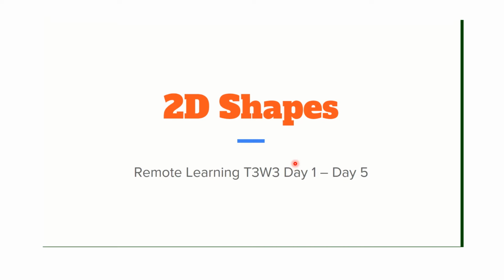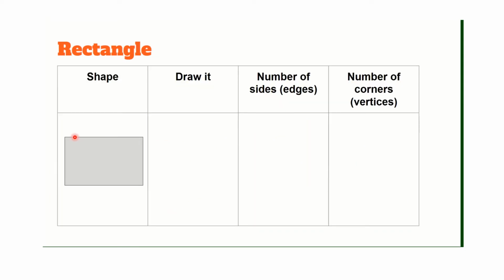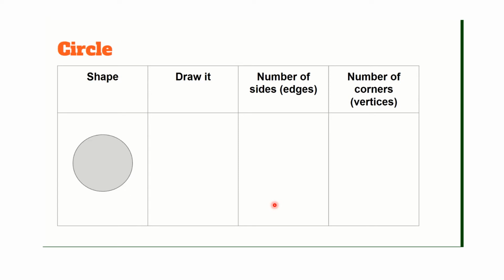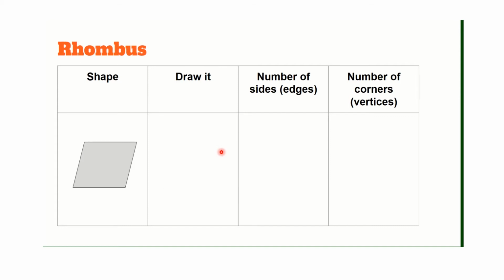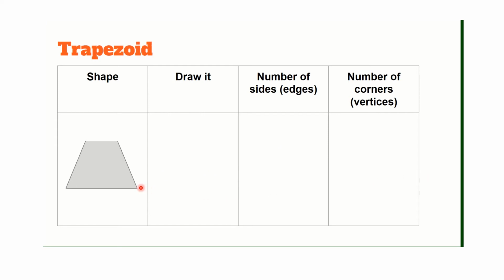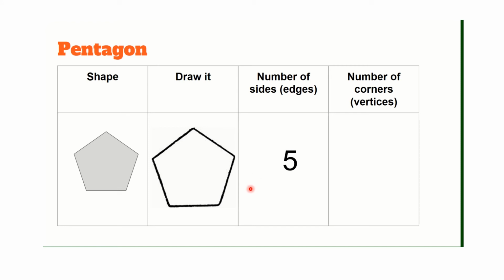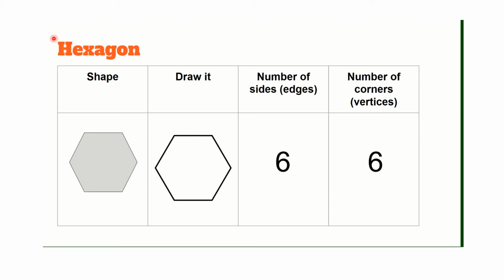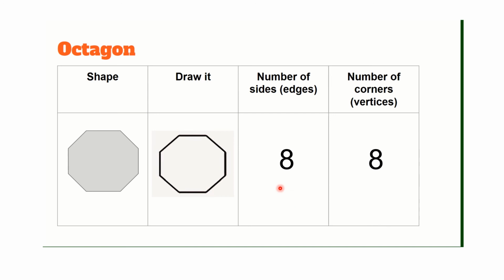First Grade Math Week 7 T3W3 Remote Learning Video Day 1 to Day 5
This video is for first grade math Week 7 Remote Learning. This week we will be learning about 2D shapes and 3D shapes. Students learn to identify the different shapes and to be able to tell the attributes of the shapes.